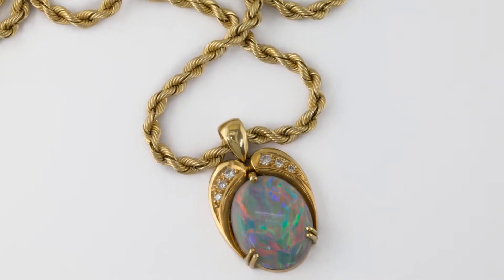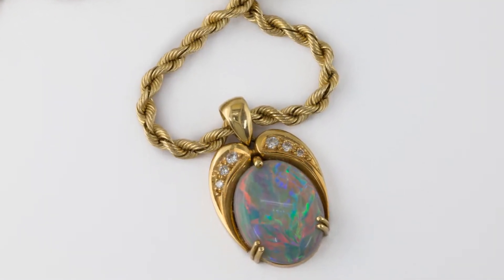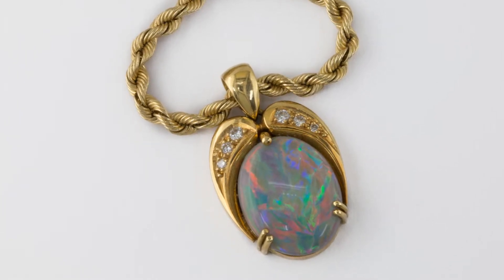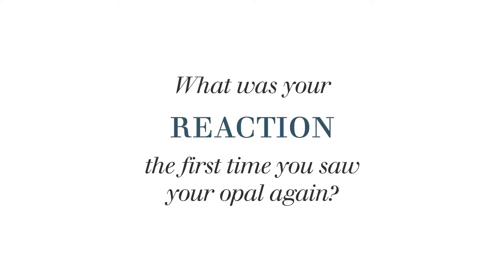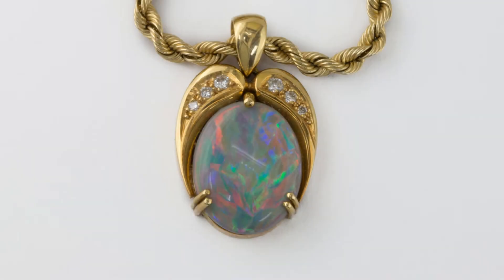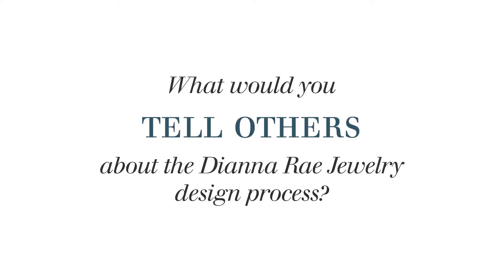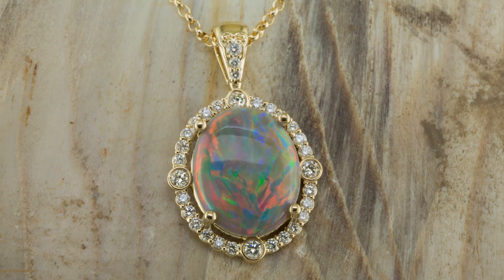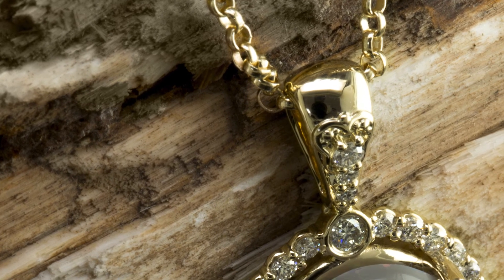Caroline's Restyling Story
This is the story of Caroline's Restyle at Dianna Rae Jewelry. We took her beautiful opal that she inherited and made it current with a beautiful new style.